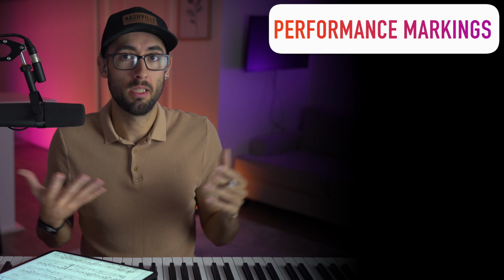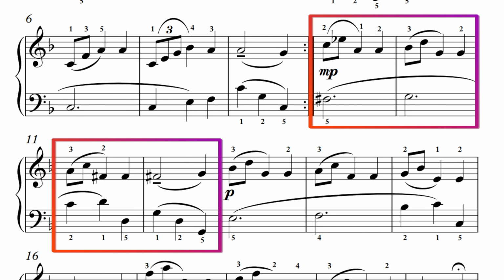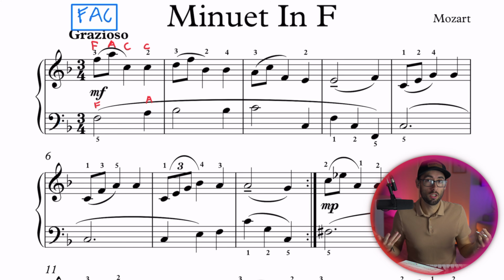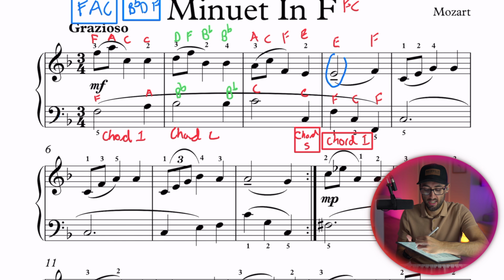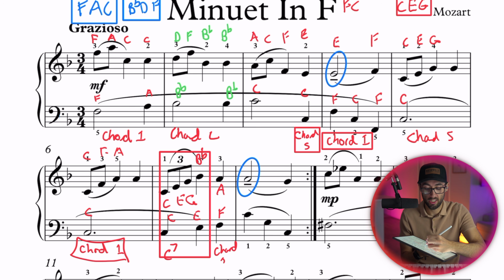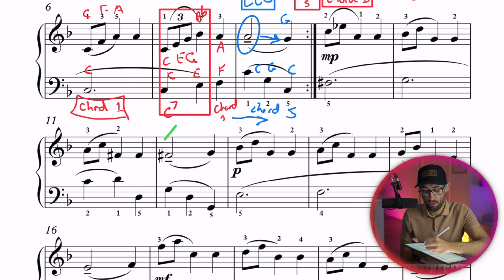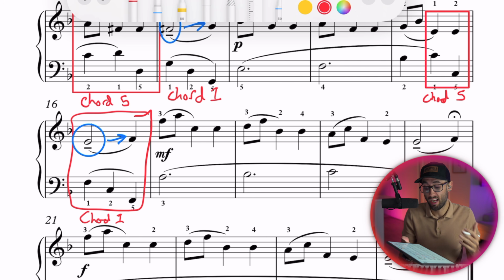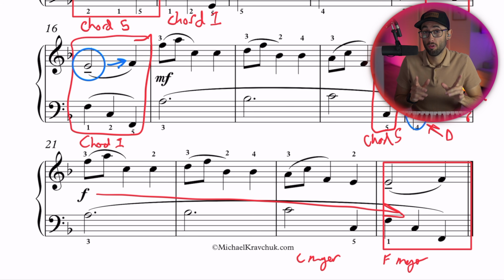How To Understand a Piece of Music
In this video I talk through how to approach learning a piece of music and really understanding what you are playing.